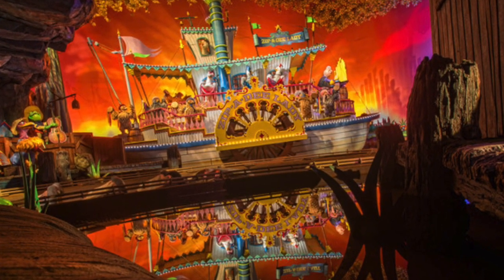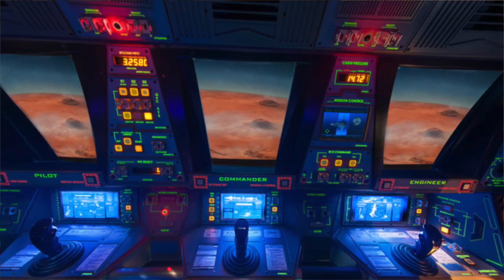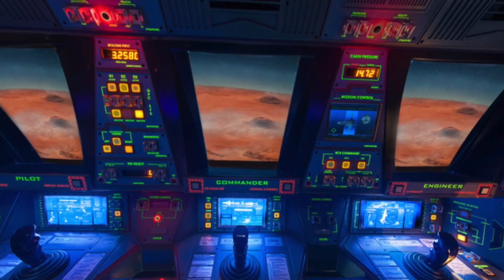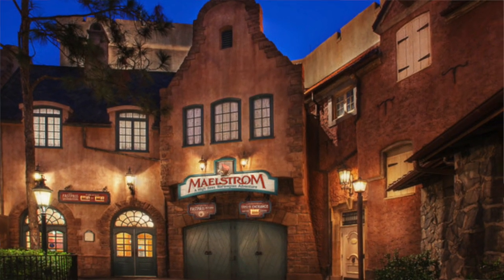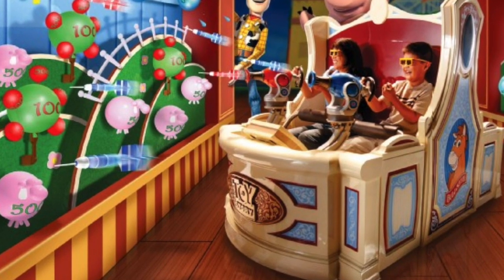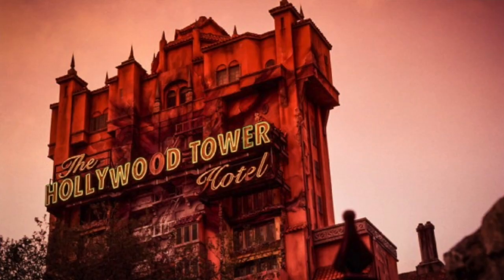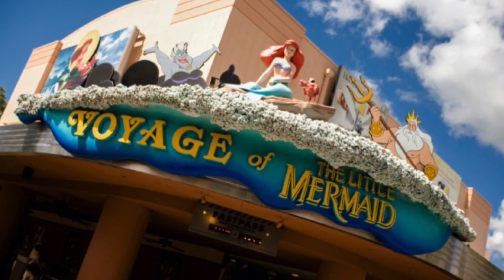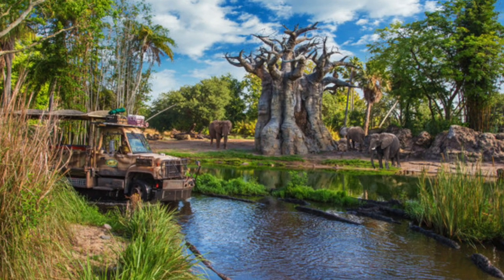FastPass+ Tips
Not sure which attractions to choose for FastPass+?  Let a College of Disney Knowledge grad help you make the right choices so you can make the most of your vacation.

Let me plan your next Disney vacation.  I'll take care of all the details and stay on top of deals from the time you book until the day you travel.  The best part?  It's free!  I'll make the plans, you make the memories.